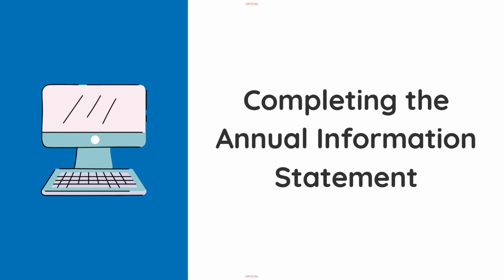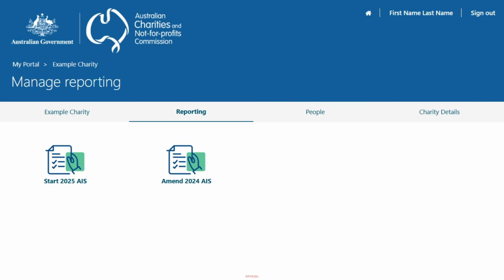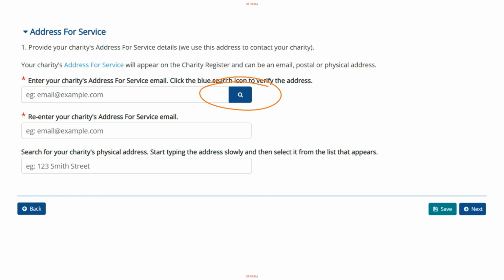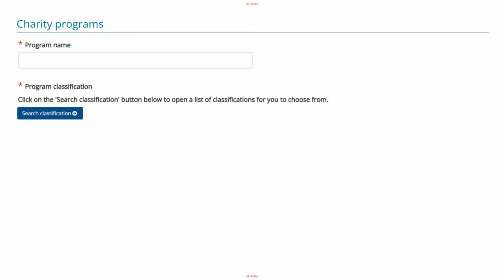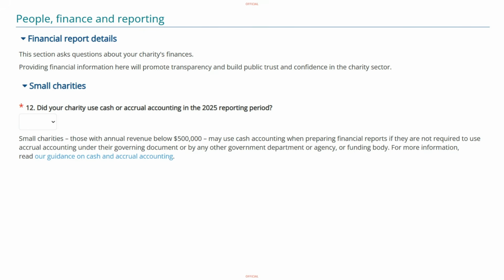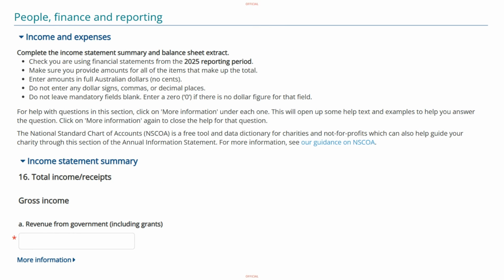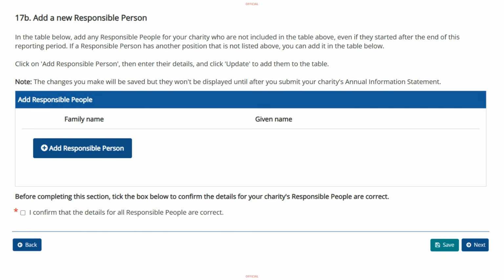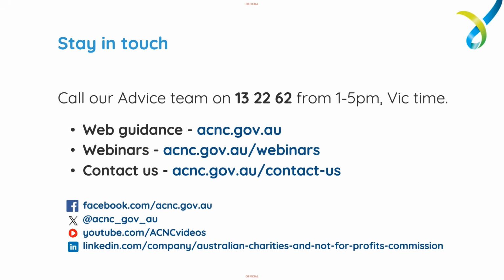Webinar - Your step-by-step guide to completing the Annual Information Statement (AIS)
This webinar is a step-by-step guide to completing the Annual Information Statement (AIS). It covers each question in the AIS, and shows how to submit your charity’s Annual Information Statement in the ACNC Charity Portal.

CHAPTERS:
00:00 Housekeeping
02:26 Welcome video from ACNC Commissioner, Sue Woodward AM
03:45 Ongoing obligations to the ACNC
05:24 The Charity Portal
07:53 Reporting due dates
09:25 Starting the 2025 AIS
12:17 Information about your charity
16:30 Charity programs and activities
21:06 People, finance and reporting
29:16 Responsible People
31:22 Review and submit
32:07 Receipt
32:48 Take-aways
33:59 Resources
34:25 Stay in touch

The Australian Charities and Not-for-profits Commission is the independent, national charities regulator.